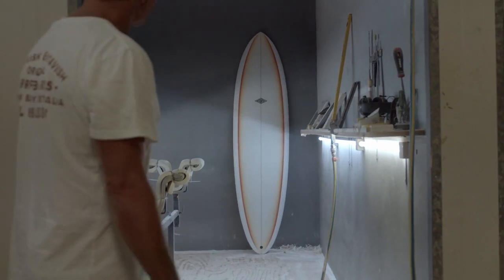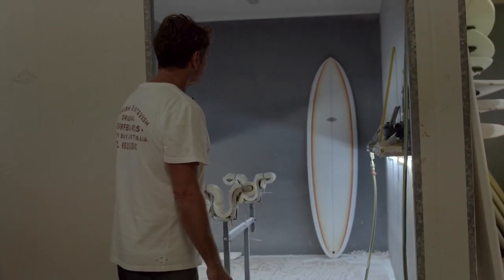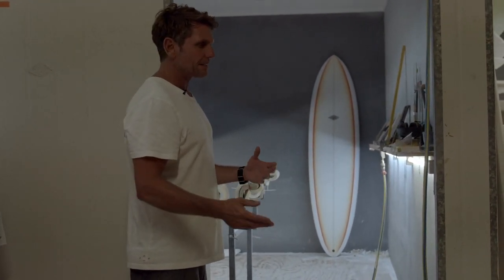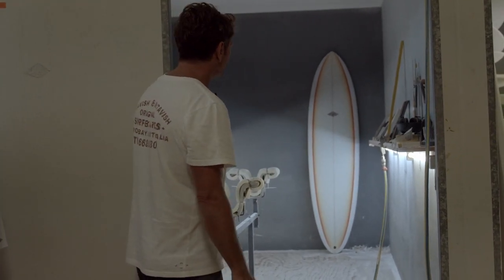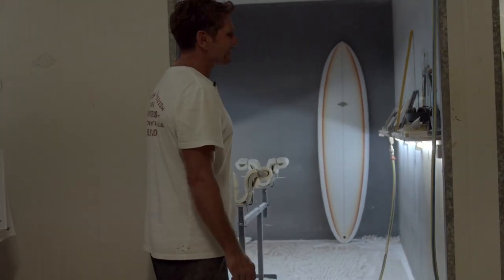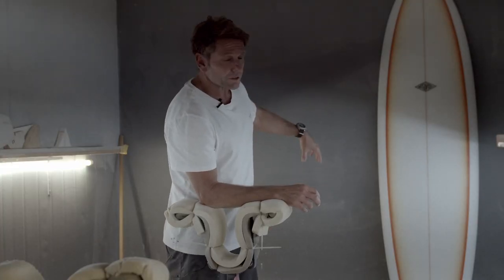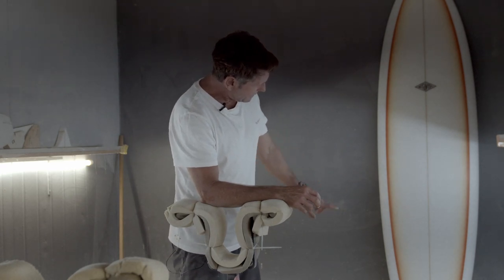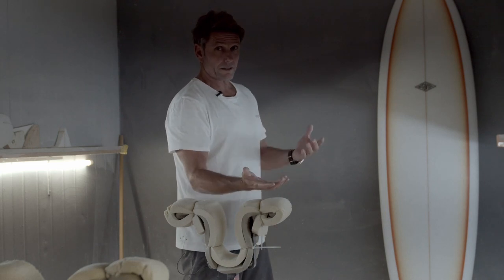Elveen - Explained by Ben McTavish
Introducing the all-new super versatile 2+1 paddler, a smooth and lively board perfect for navigating crowded days, from anything from waist-high to overhead.

The Elveen appeals to both the longboarder looking to downsize into something shorter with a more reactive feel, and the shortboarder seeking a mid-length that feels familiar - but with all the benefits like line-up navigation (paddle power), flow-through turns, speed, and glide on tap.

Available in 6'11" and 7'2" online and in-store.